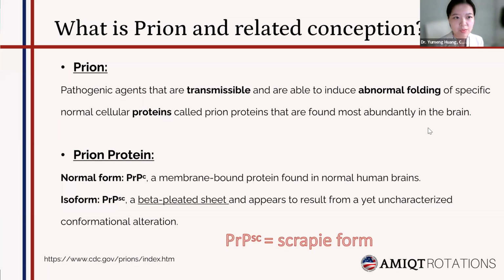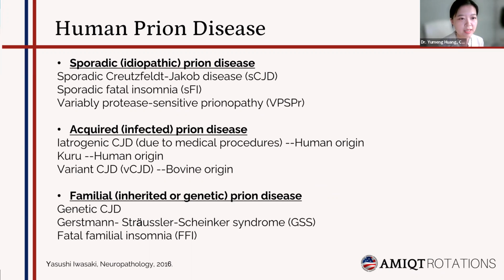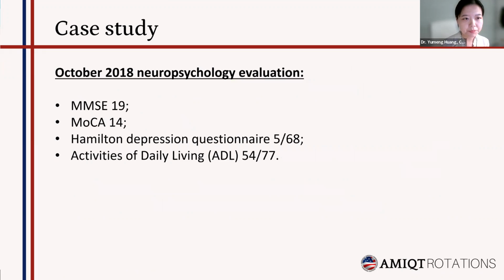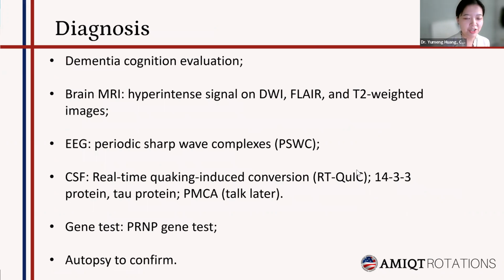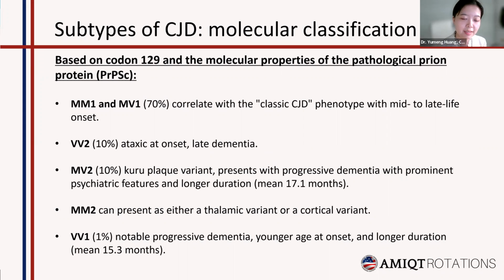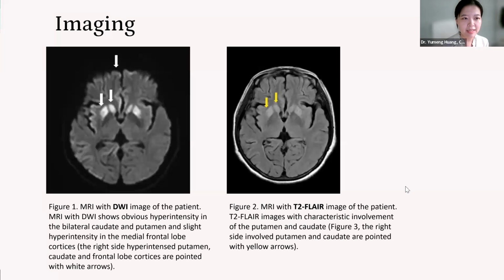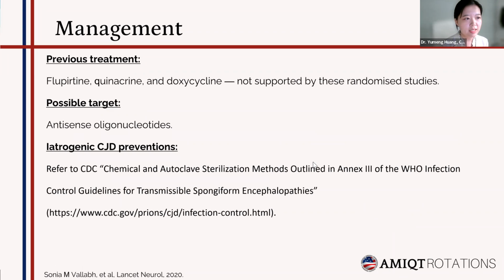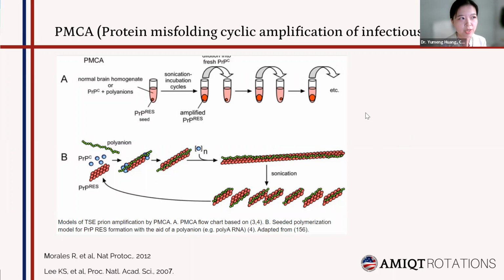AMIQT - Dr Yumeng Huang,, PRION DISEASE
Dr Huang is an expert who has been studying prion disease in her laboratory in Shanghai.  She has published extensively and shared her knowledge of prion disease during her Neurology rotation with American Medical International Quality Training in Washington DC in the summer of 2022.. Dr Huang, has published extensively on genetic markers of prion disease, normal and defective pathways in biogenesis and maintenance of insulin storage and many articles which can be accessed She can be contacted at .